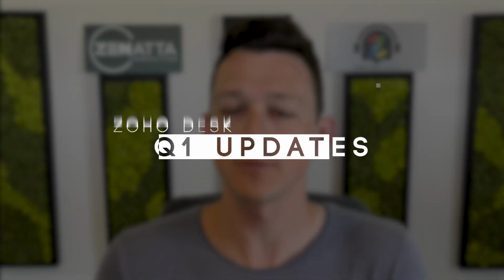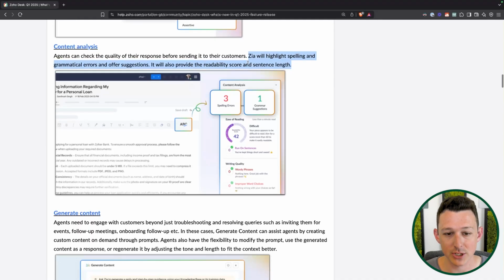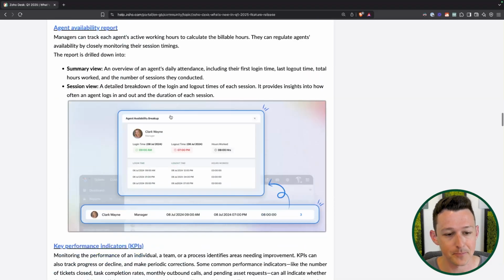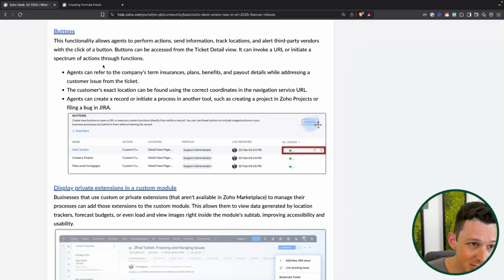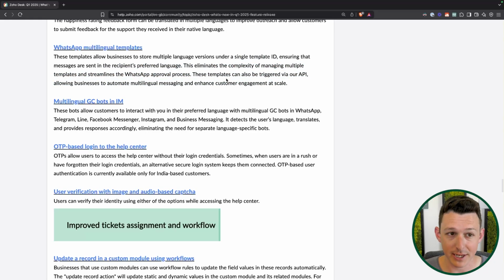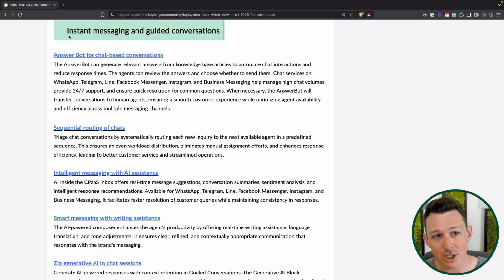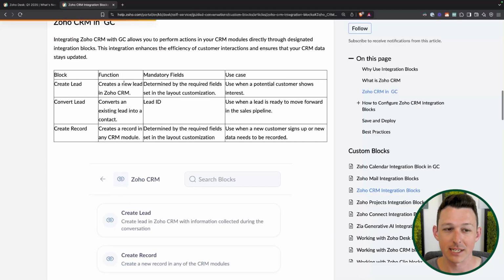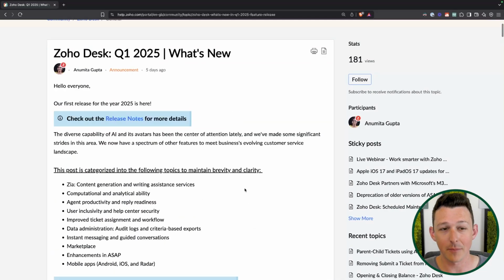NEW! Zoho Desk Updates for Q1 2025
Check out what's new in Zoho Desk for Q1 2025! From smarter AI with Zia to better reports, new dashboards, and easier workflows—this update has a lot to offer. We go over the key changes and how they can help your support team.

🎬 *TIMESTAMPS* 🎬
0:00 Intro
0:54 Zia AI Updates
3:29 New Reporting Tools
4:40 KPIs in Dashboards
5:25 New Formula Fields
6:08 New Buttons Functionality
6:49 Private Extensions in Custom Modules
7:01 Community Module Sorting & Filtering
7:20 WhatsApp Updates
7:39 User Inclusivity & Help Center Security
8:51 Improved Ticket Assignments & Workflows
9:50 Audit Log Enhancements
10:17 IM & Guided Conversations
13:38 Marketplace
13:54 ASAP Widget Enhancements
14:22 Mobile App Updates